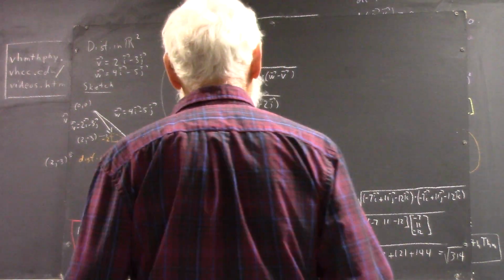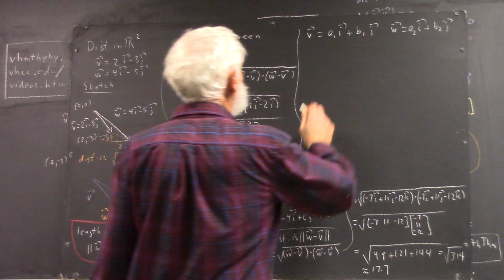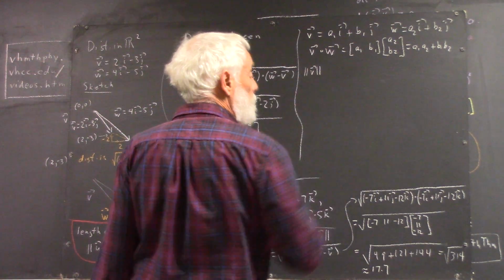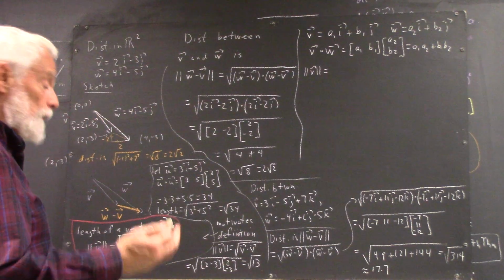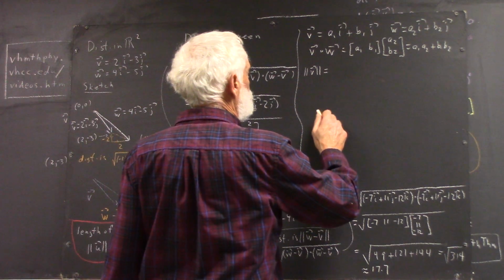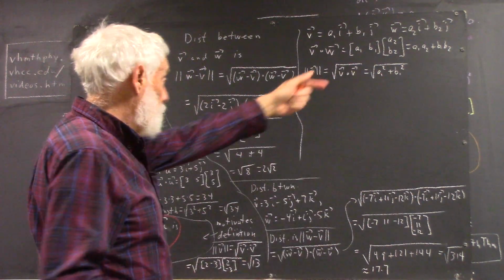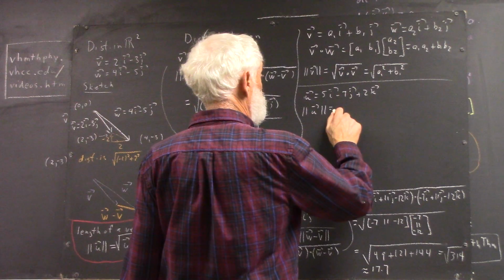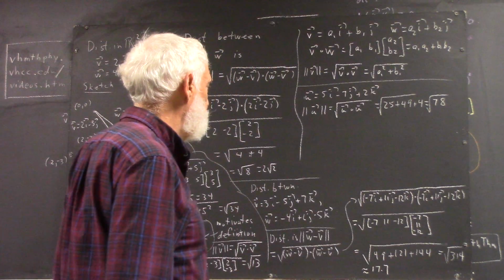daglin 1019 step by step generalizing definition of length symbolic representation 5